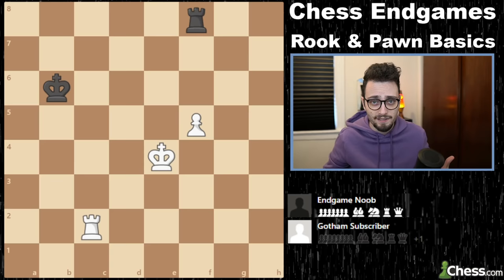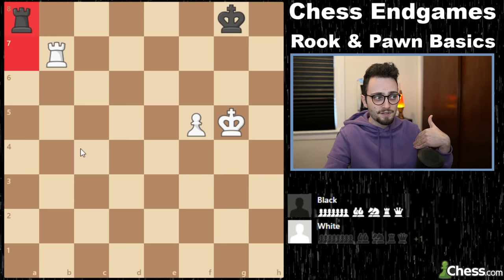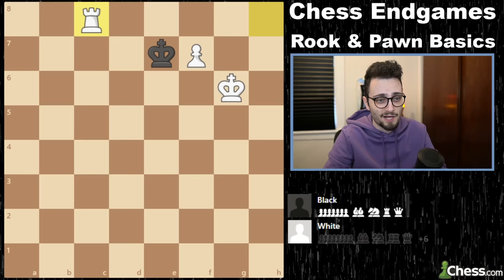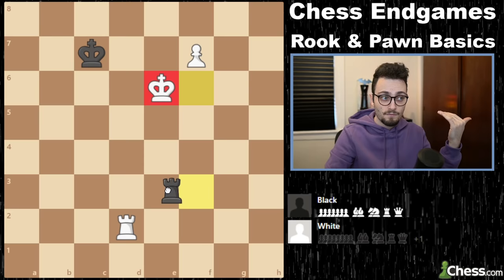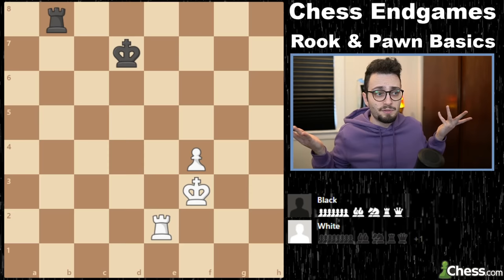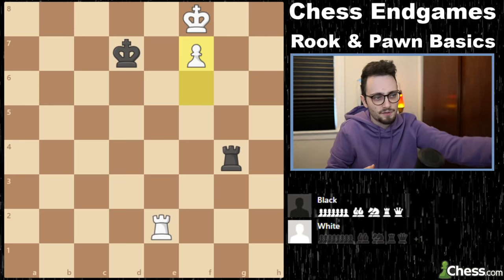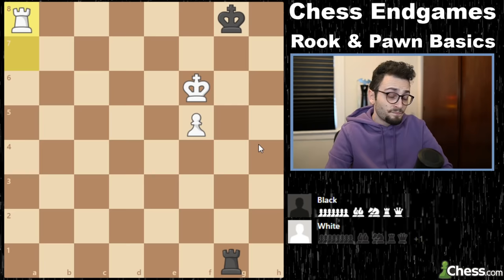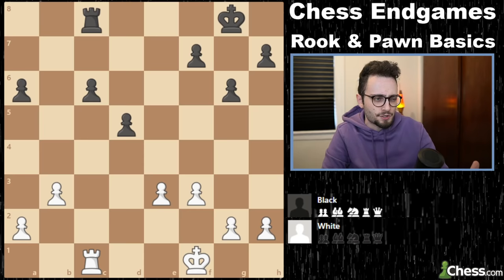EASY CHESS ENDGAMES: Rook & Pawn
Chess endgames are important regardless if you are beginner, intermediate, or advanced. This video covers rook and pawn endgames - specifically Lucena, Philidor, Vancura, Short-side vs. Long-side defense, and practical examples.

0:00 Intro
0:34 EXAMPLE 1
2:21 PHILIDOR
6:17 LUCENA
11:22 VANCURA - ROOK PAWN
14:27 SHORT SIDE DEFENSE
17:08 FINAL EXAMPLE